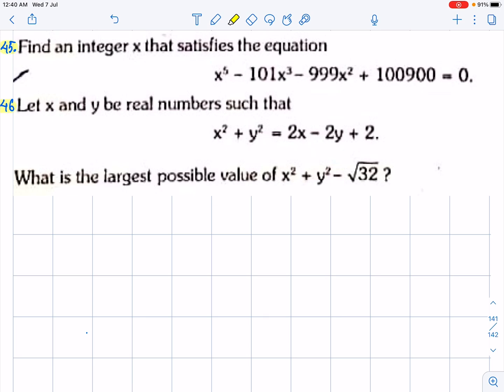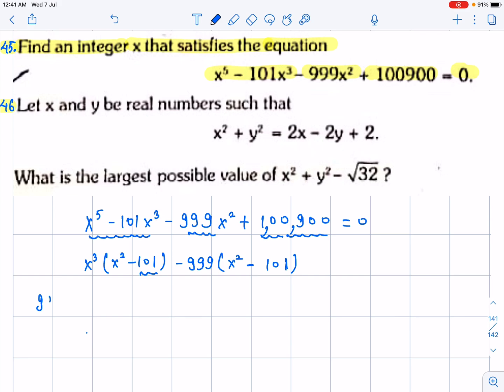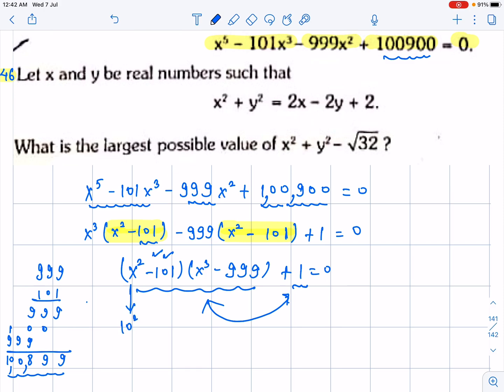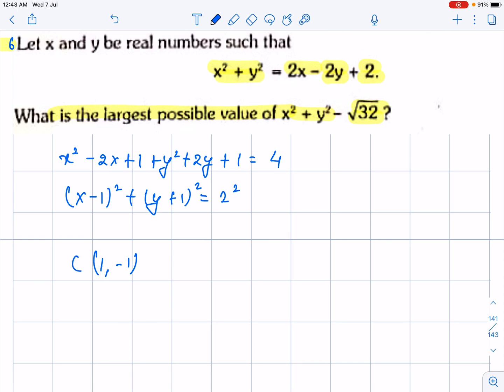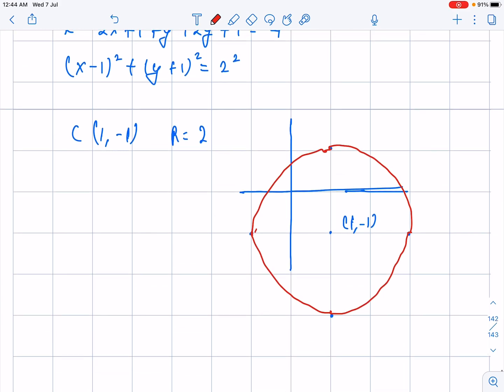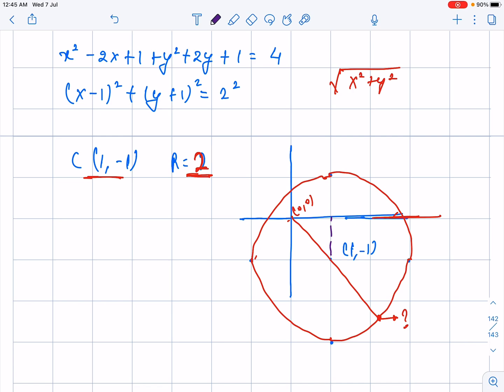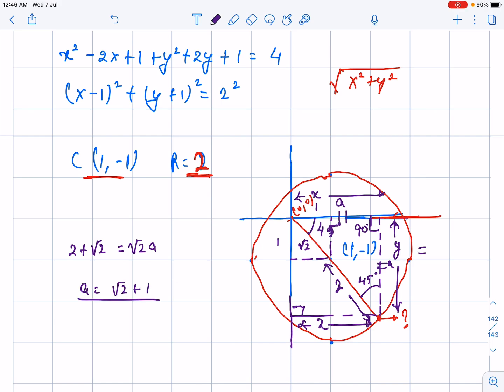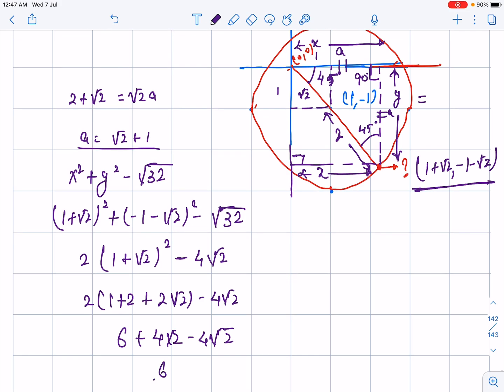PRMO / RMO / IMO Mathematics: Polynomials Question 45,46